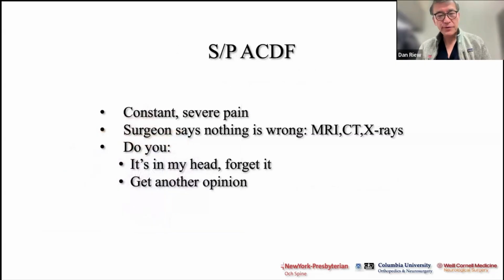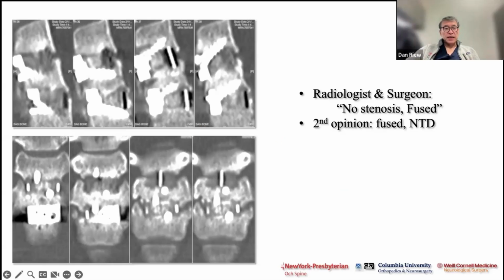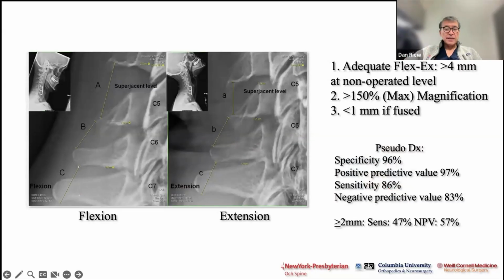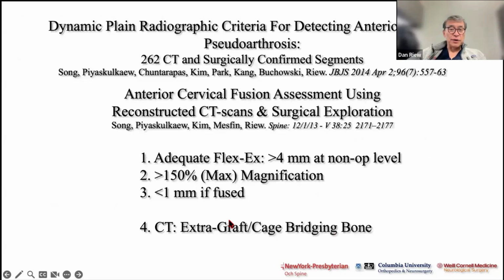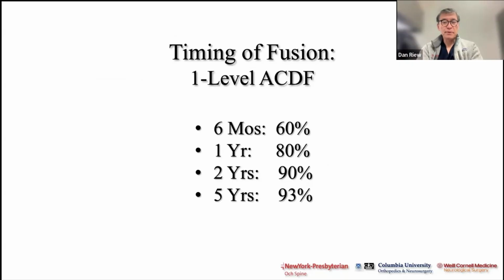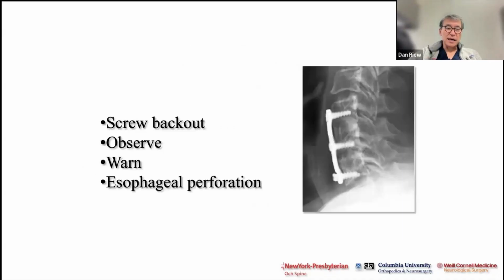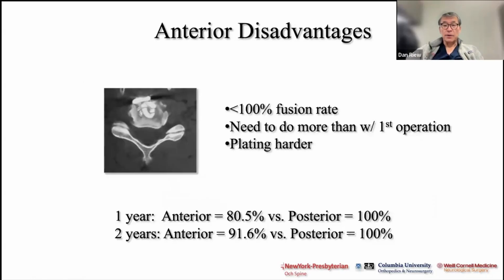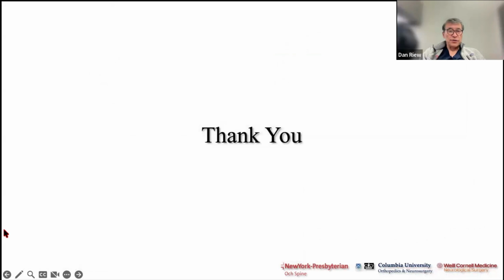AO Spine Youth Club's AcademicTalks with Prof.Dan Riew - Knowledge Forum Degenerative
Title of talk: Fusion Criteria after ACDF: How to Define—and Trust—Radiographic Union